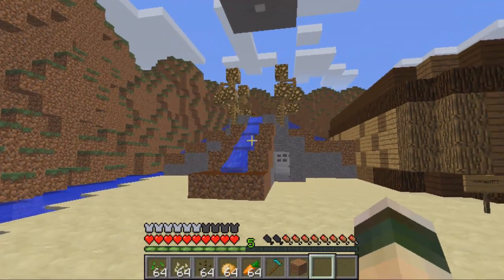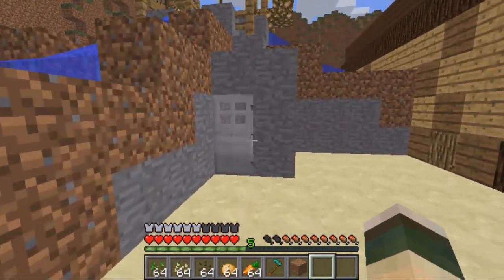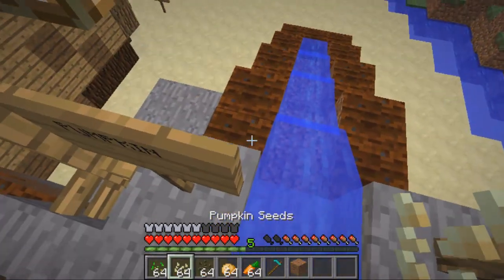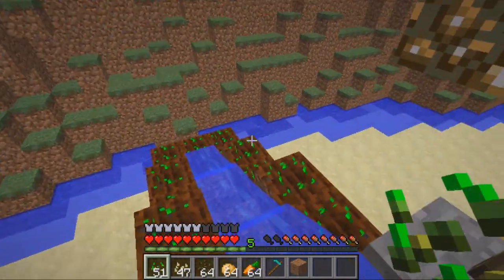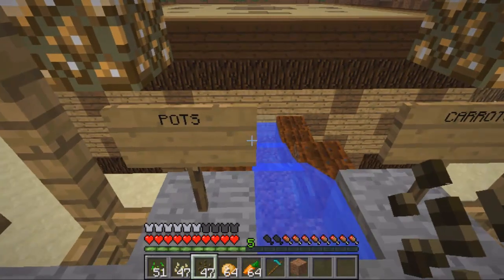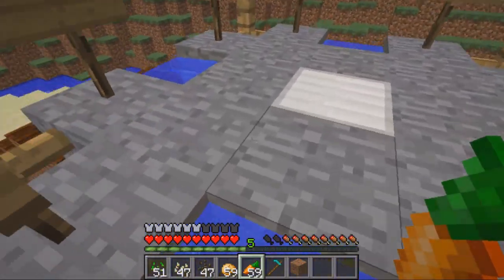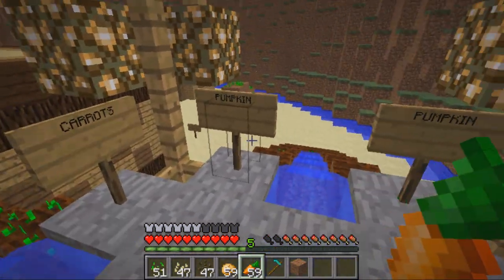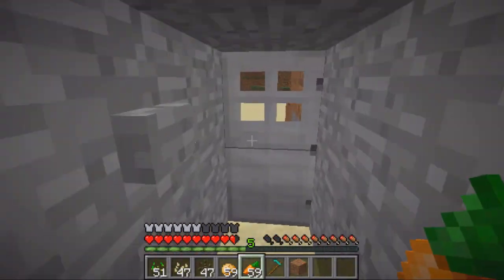Minecraft Bukkit Plugin - Easy Plant - Plant rows of plants in one click!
Plant rows of plants in just 1 click!

easy plant makes it easy for users to farm faster!